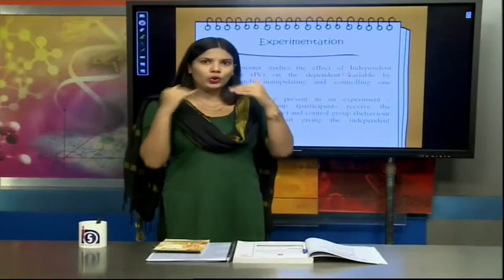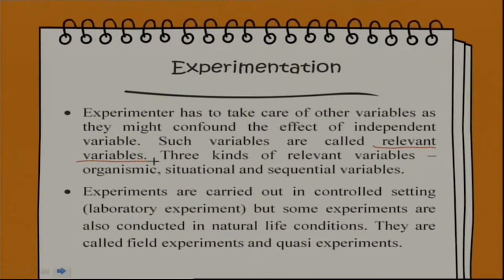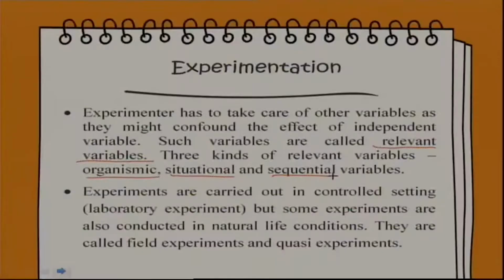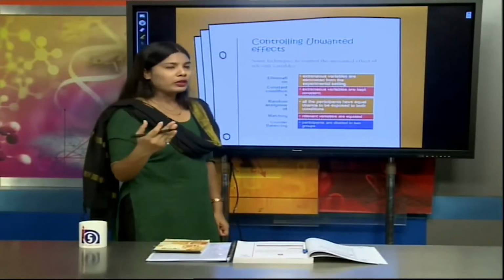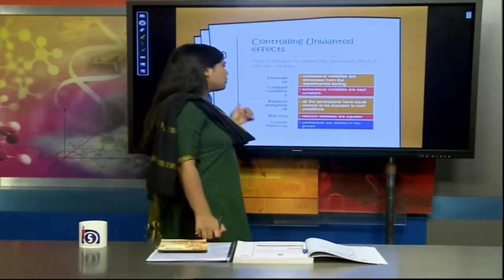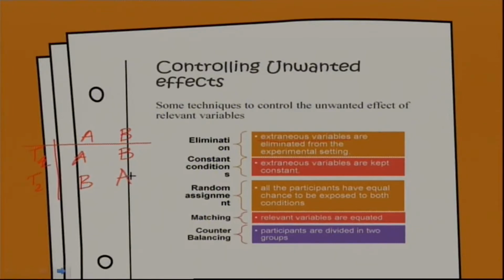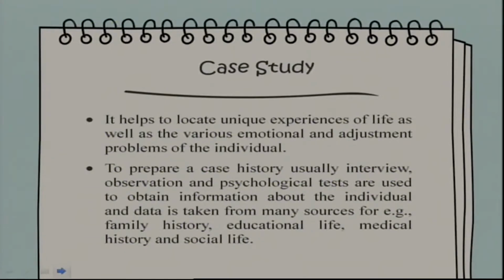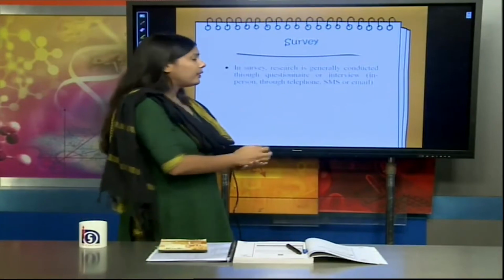LESSON 2 : METHODS OF PSYCHOLOGY (PART-2)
Psychology has various methodological ways or approaches to understand and explain psychological phenomena. We will be studying about some of these approaches. In order to obtain responses from individuals a number of psychological tools or instruments are used. The responses taken on those tools constitute the basic data which are analyzed to study human experiences, mental processes and behaviors. In this lesson we will discuss these aspects in detail.